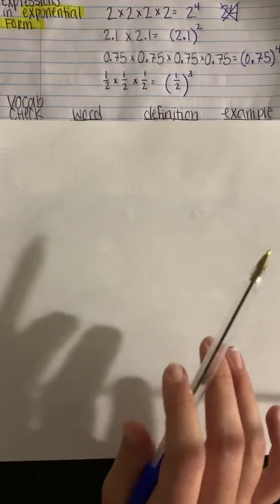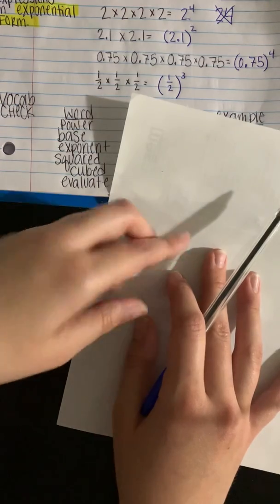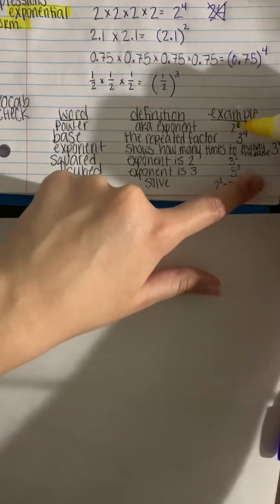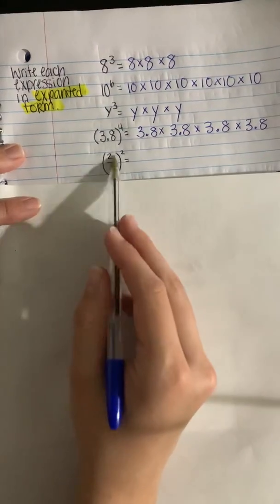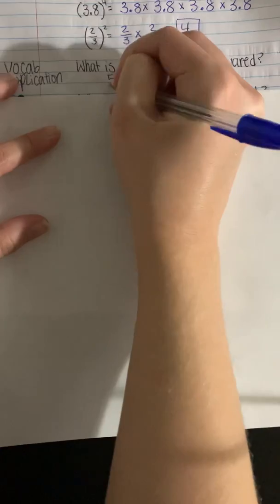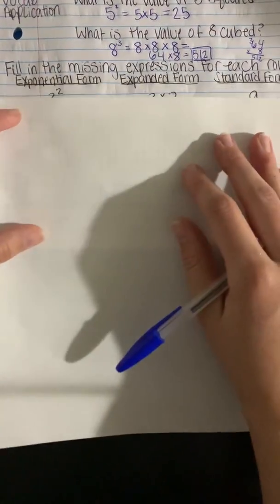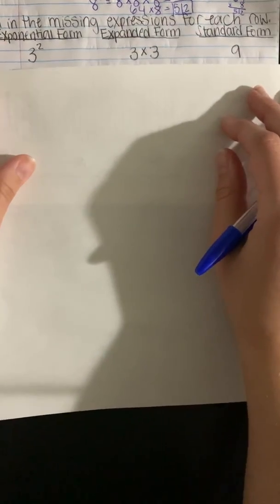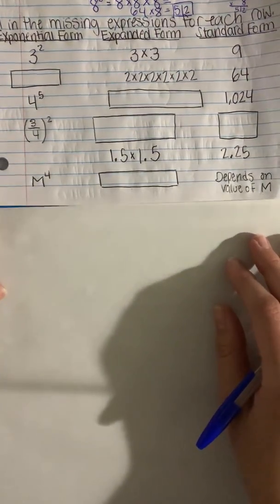Exponents Part 2